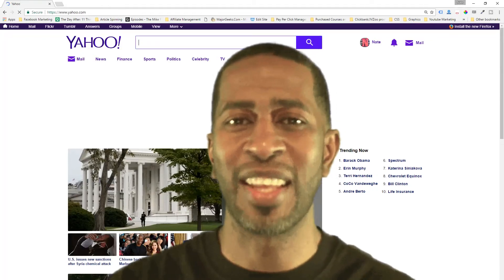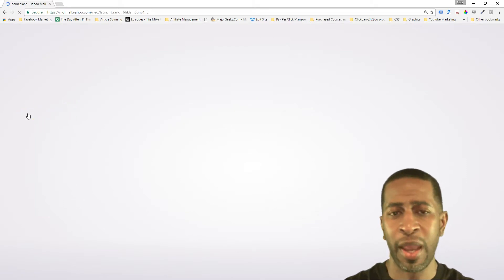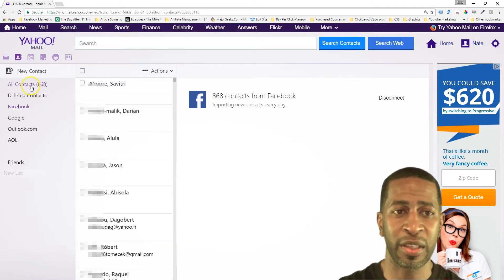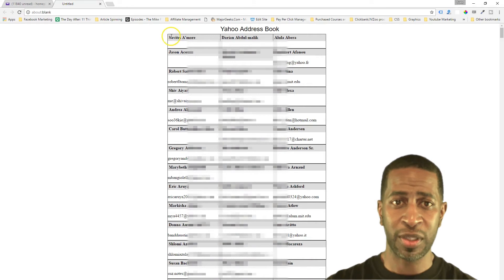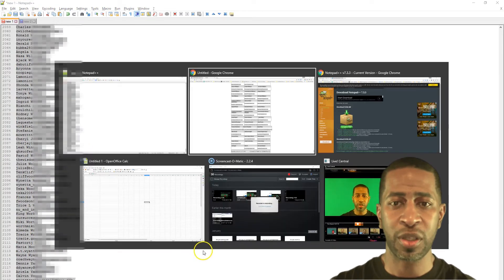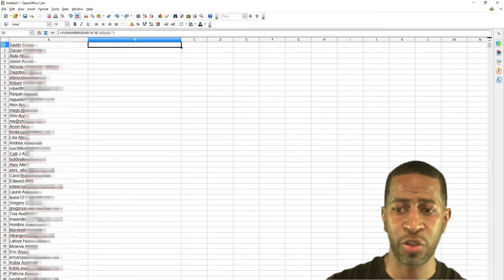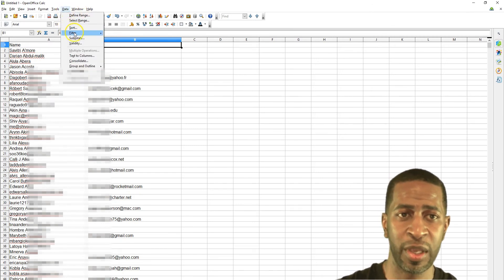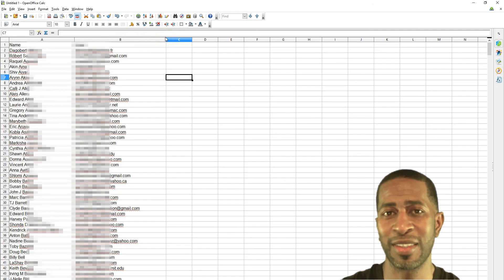How to Get Friends Email Addresses from Facebook with Free Software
In this video I teach how to download friends' email addresses from facebook with only free tools.

Formula to plug into open office calc Cell B1 and the rest of Column B: =IF(ISNUMBER(SEARCH("@";A2));A2;"")